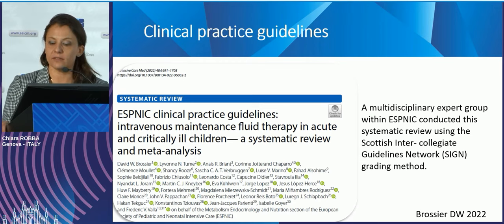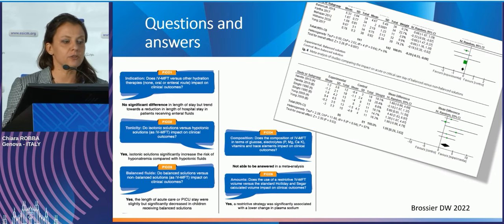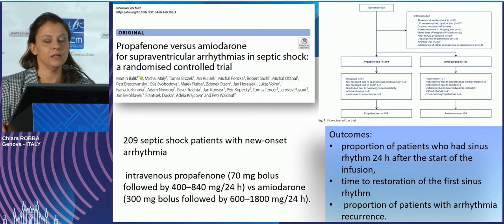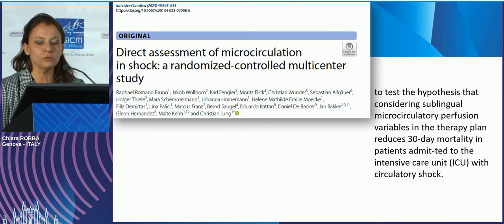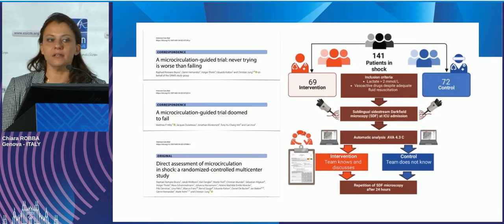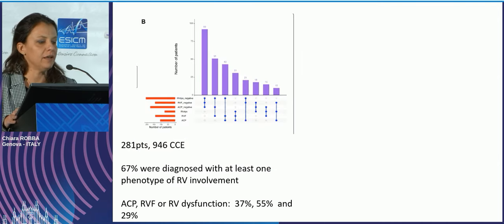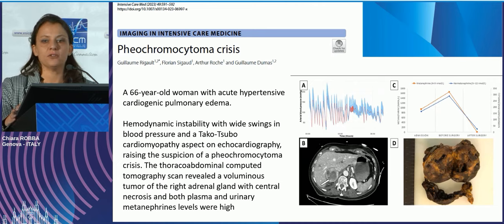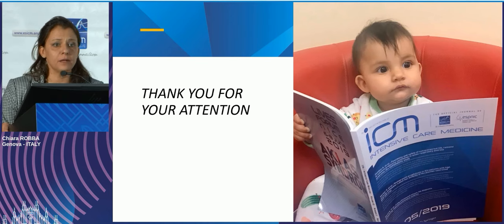Echography and hemodynamic Chiara Robba 2023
ESICM LIVES 2023